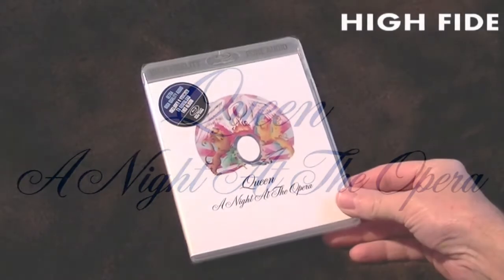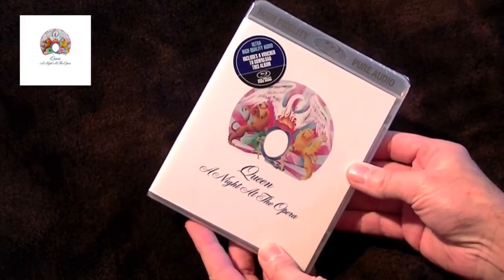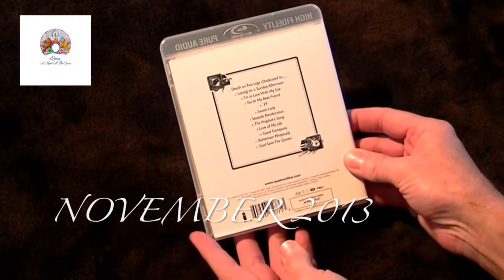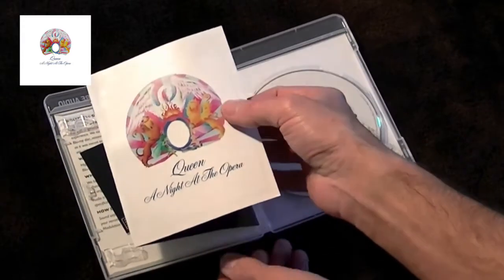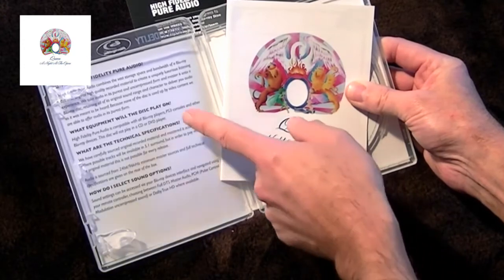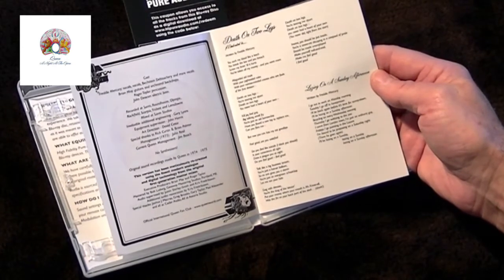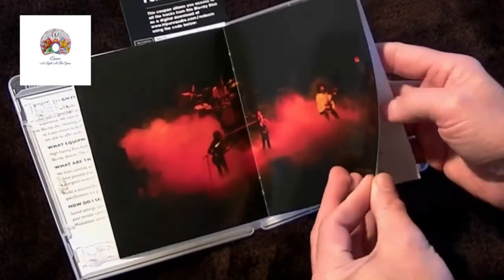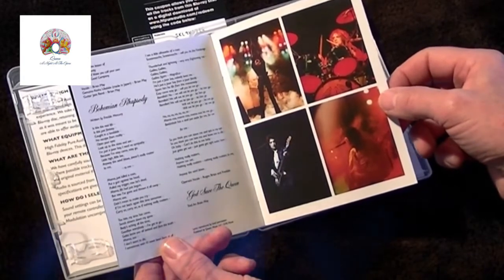[153] A Night At The Opera - High Fidelity Pure Audio Blu-ray (2013)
Here is the High Fidelity Blu-ray Format of the A Night At The Opera album that was released in November 2013. Piano by Mariano Bryner.